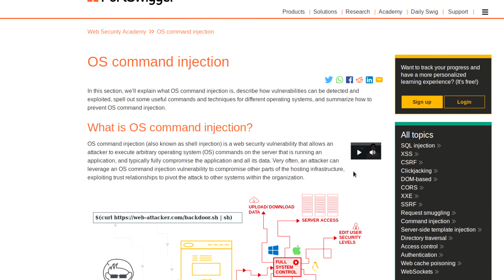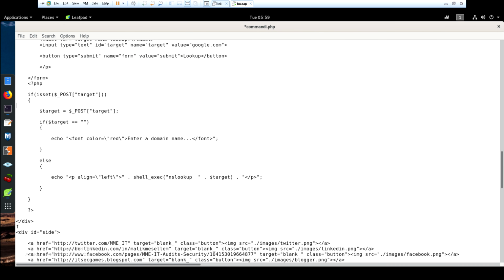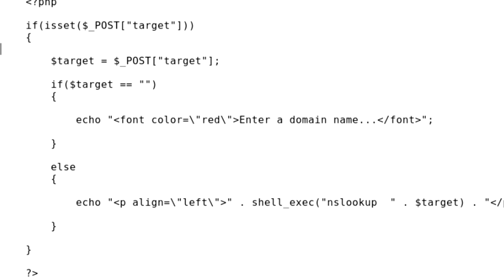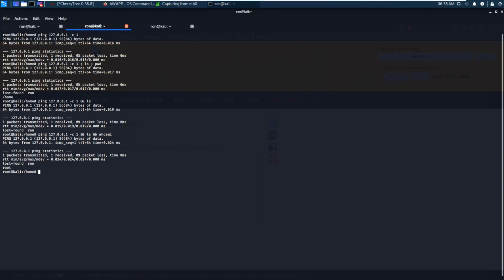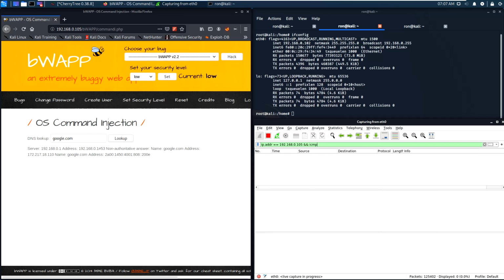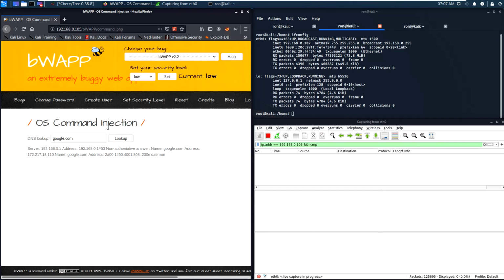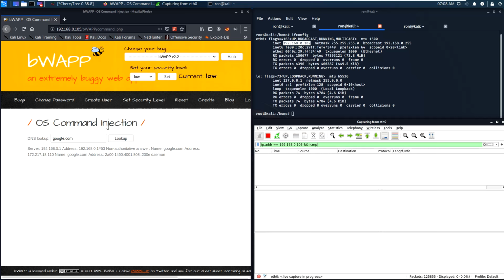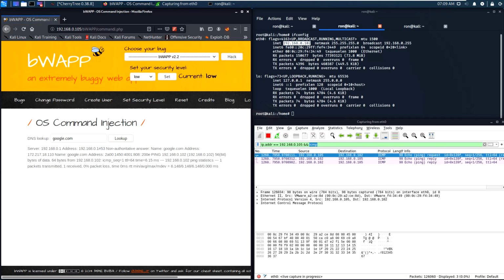Exploit Webserver by command injection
Learn how to become penetration tester, free course on penetration testing, red team, ctf ...

How to perform Command Injection on webserver ( bWAPP)
learning how to identify OS injection vulnrability in php code:
shell_exec();
How to escape bash shell, and typing our own command.
Finally make the server ping your host.

For more bWAPP videos:
Learn how to brute force.
Learn how to insect packets.